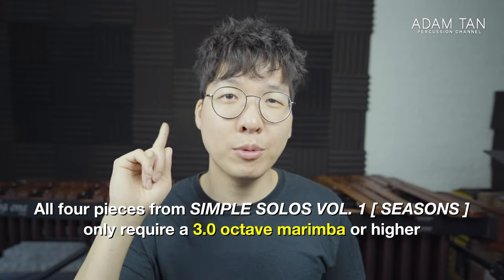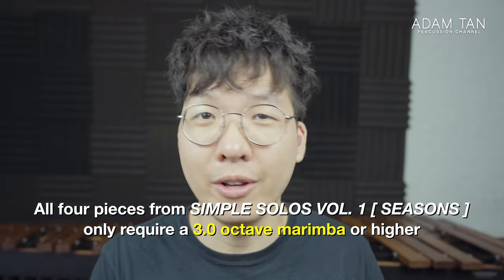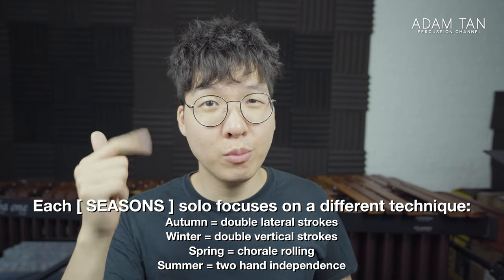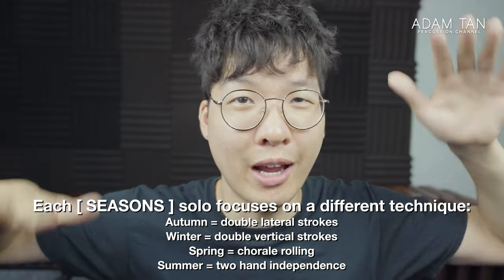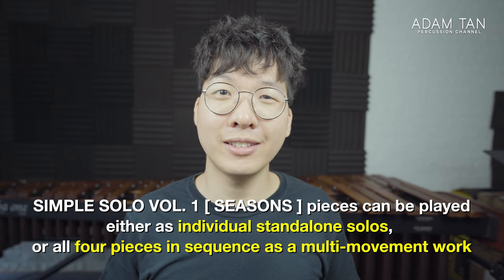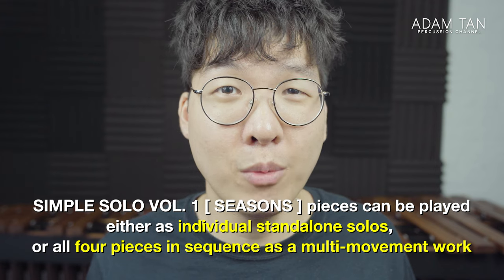Summer, by Adam Tan (3.0 octave marimba)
★ PERFORMANCE SERIES ★
PURCHASE LINKS / MORE INFO DOWN BELOW!

DOWNLOAD 'SUMMER' AS A PDF SCORE NOW - OR GET THE ENTIRE SEASONS COLLECTION OF 4 X PIECES!

STUDIO ARTISTS / STUDIO VIPS
★★ BECOME A STUDIO VIP/ARTIST ★★
★★ FOLLOW ME ★★
★★ OTHER LINKS ★★
★★ SEND ME ANYTHING HERE ★★
Adam Tan
AUSTRALIA
★★ FOLLOW MARIMBAFEST AUSTRALIA ★★
★ BACKGROUND NOTES ★
Summer is the fourth and final work of SIMPLE
 SOLOS
VOL.
 1
 SEASONS
], a collection of four
simple miniatures which reflect the emotions evoked by the four seasons. I wrote SIMPLE
 SOLOS to not only give developing students a chance to play interesting pieces that help
 build their technique and musicality, but also to challenge myself to make complex music
 while deliberately placing limits on what techniques I am allowed to use.

As they all share a similar underlying style, the four works from SIMPLE
 SOLOS
 VOL.
1
 SEASONS
] can be performed as standalone pieces, or all four works together in order
 (Autumn,
 Winter,
 Spring,
Summer) as one continuous multi-movement work.

Summer is a reflection of the sun peeking out behind the cloudyness of spring, as the
yellow washes over the bright green grass, the warm air descends onto the beach sands,
and promises of happier days ahead emanate in the blue sky.

★ MALLETS/INSTRUMENTS USED IN THIS VIDEO ★
Marimba One Izzy 5.0 octave marimba (Traditional/Classic)
Encore Mallets Adam Tan series AT4/3/3/2 (Rattan)

★ THE STUDIO GEAR 2022 ★
LENS ADAPTER
INSTRUMENT MIC
VOCAL MIC
INTERFACE (2IN)
INTERFACE (8IN)
MUSIC TABLET
PAGE TURN PEDAL
MALLET TAPE
FINGER PROTECTOR
MUSIC STAND